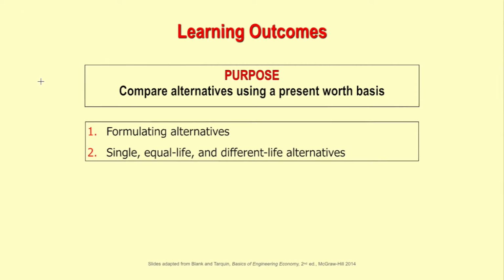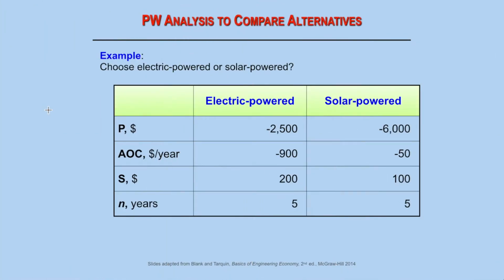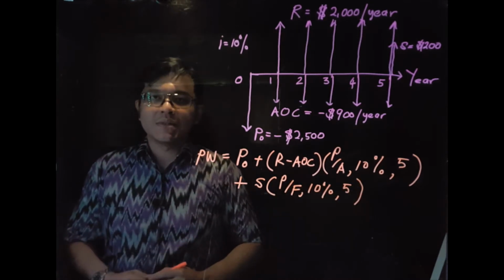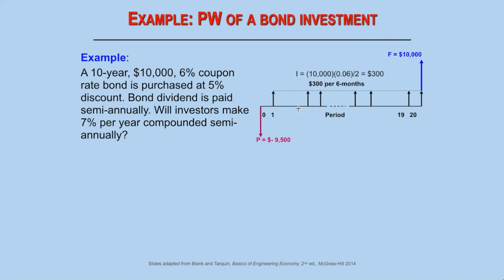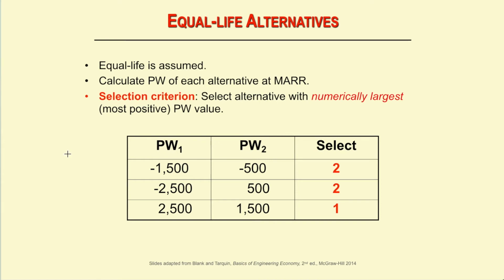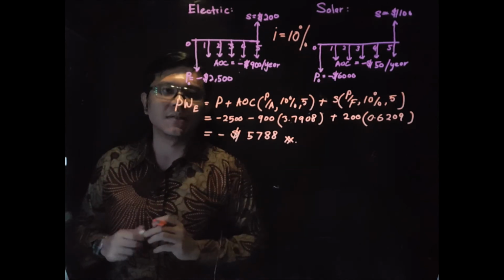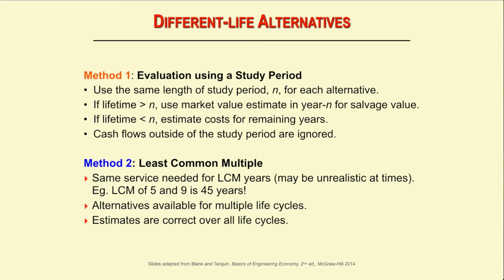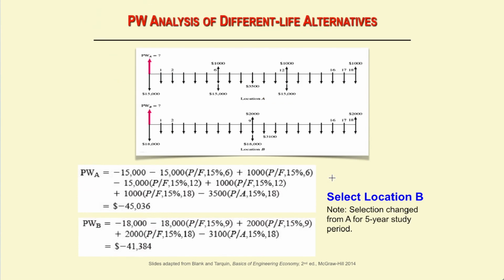Present Worth Analysis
In this lesson, I explain the principles and methods of applying present worth analysis to evaluate alternatives on present worth basis.